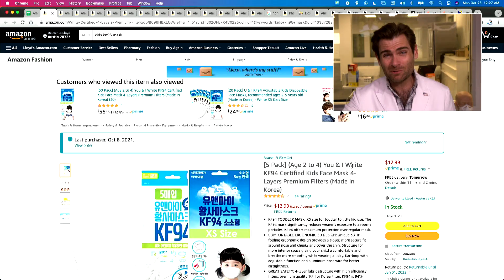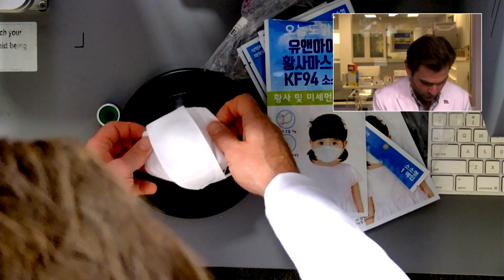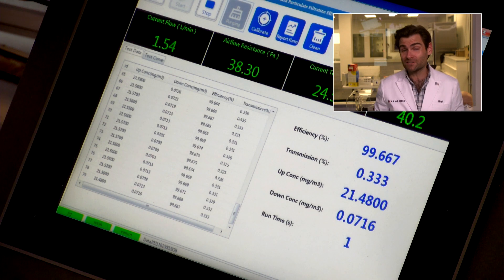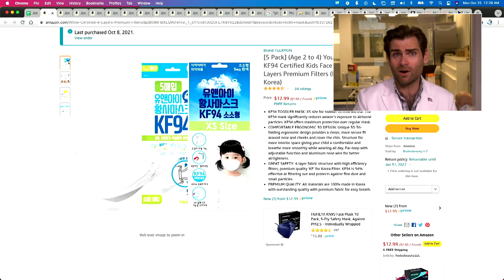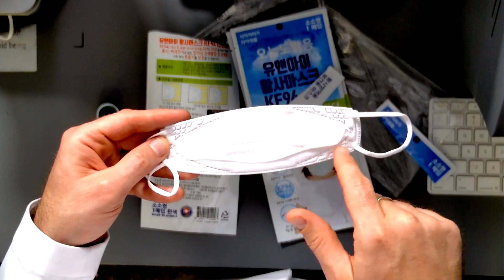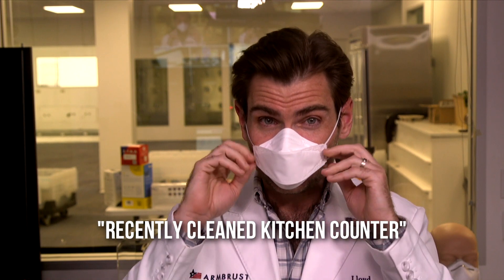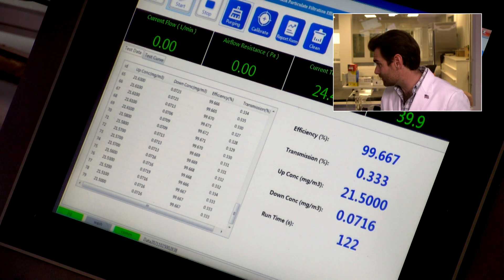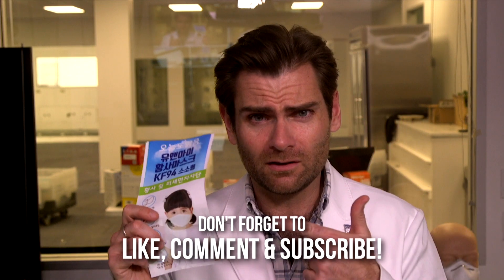The Least Strong Kids Mask - Flexmon / You & I KF94 Certified Kids Face Mask Review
Flexmon / You & I KF94 Certified Kids Face Mask manufactured in Korea

Lloyd Armbrust
13501 Immanuel Rd